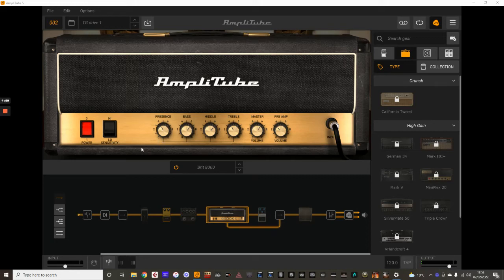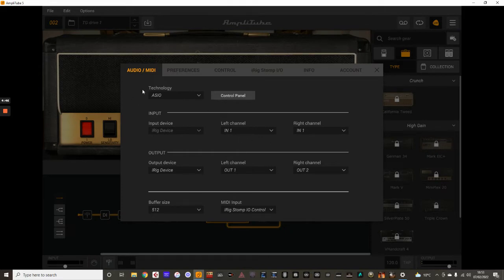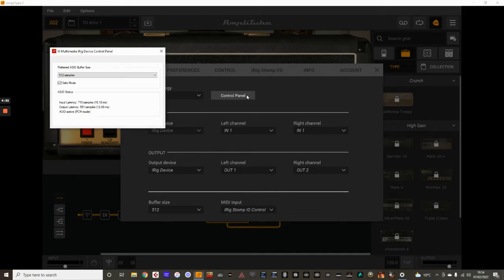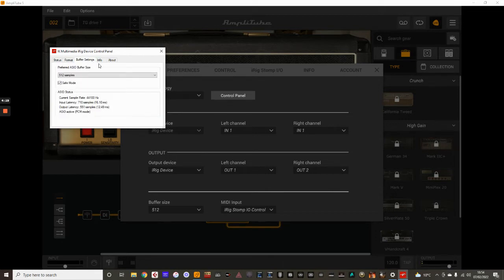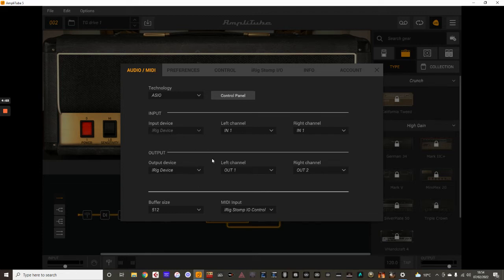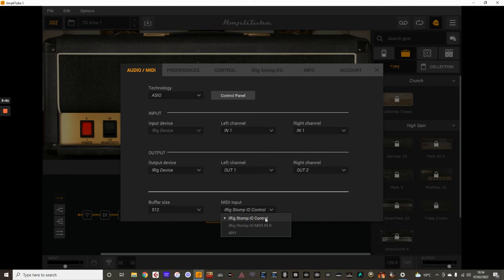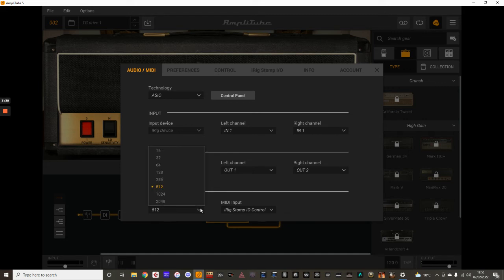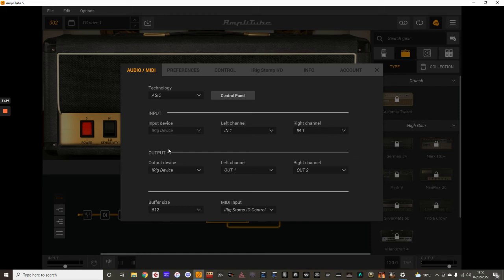Amplitube 5, basic audio settings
here i show you the basics for audio, especially if adding a new interface or sound troubleshooting with Amplitube 5

Thanks
Rob
Tonegarage